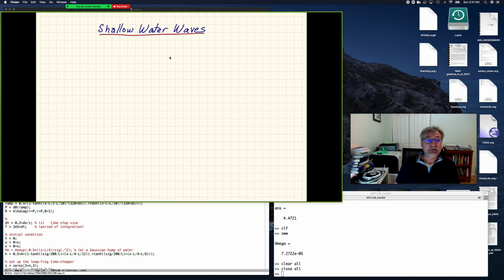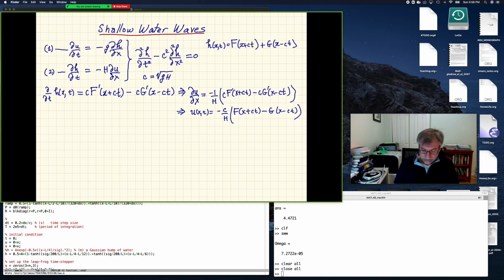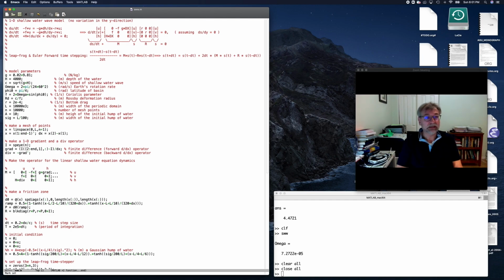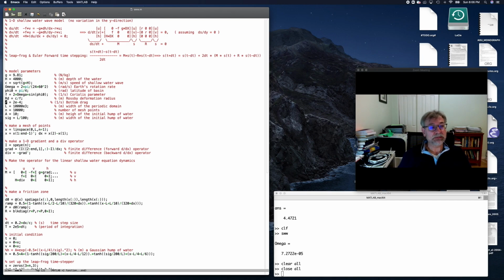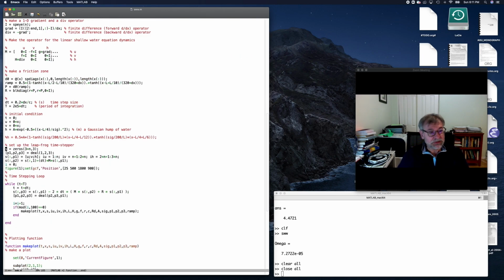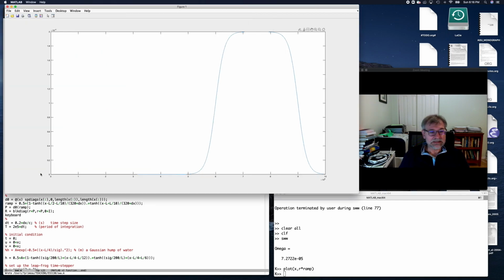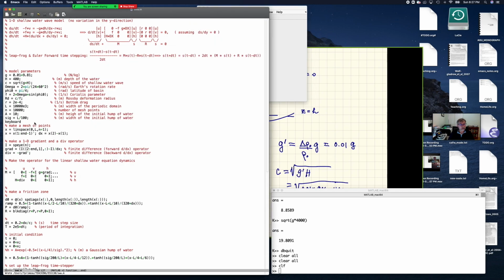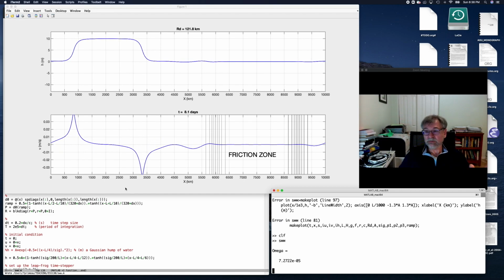geostrophic_adjustment_part2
This video is about geostrophic_adjustment_part2